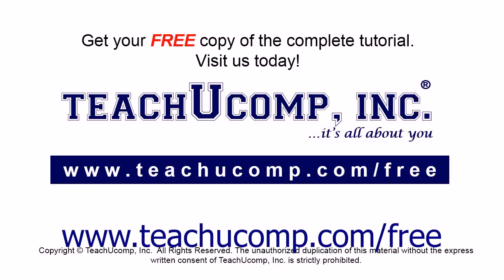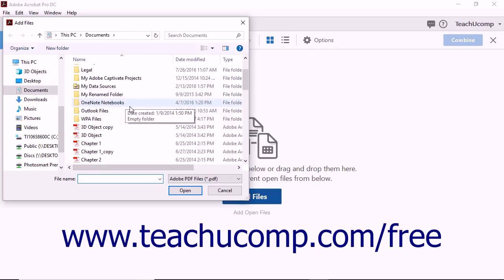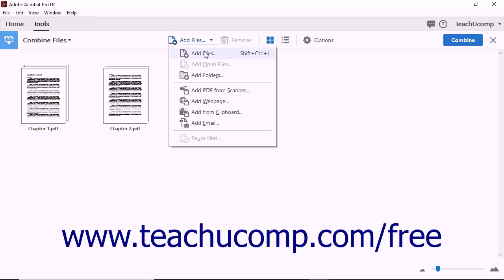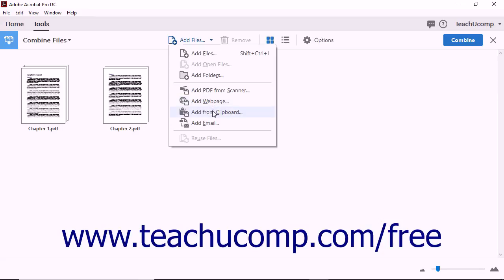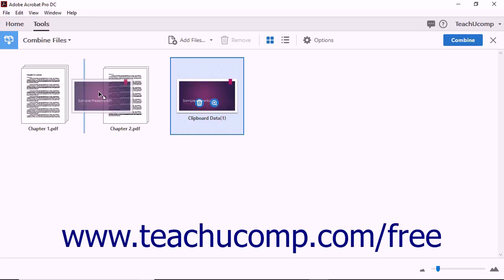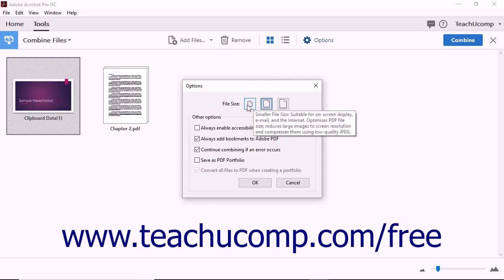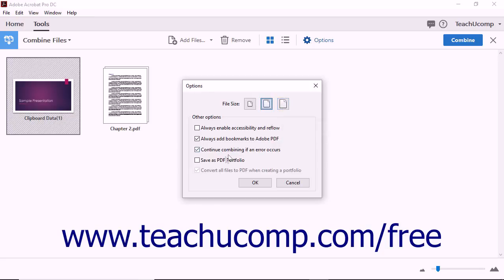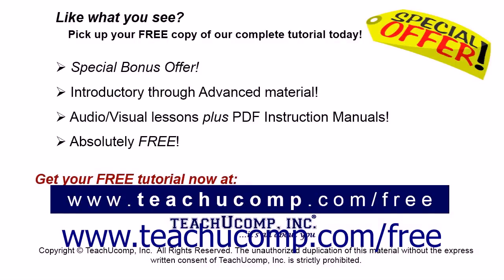Acrobat Pro DC Tutorial Combining PDFs - Adobe Acrobat Pro DC Training Tutorial Course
Learn about Combining PDFs in Adobe Acrobat Pro DC Visit us today!